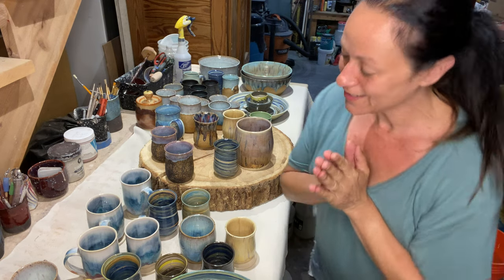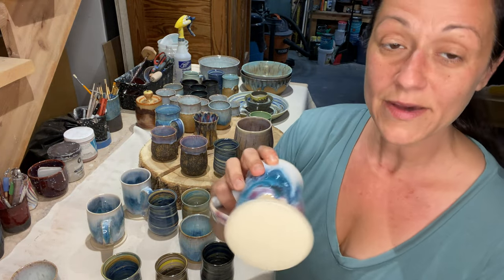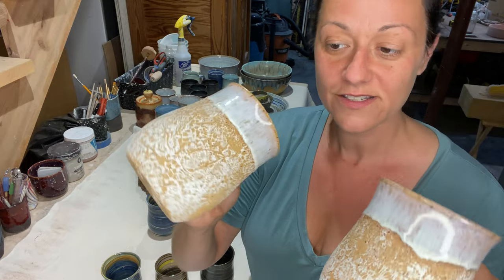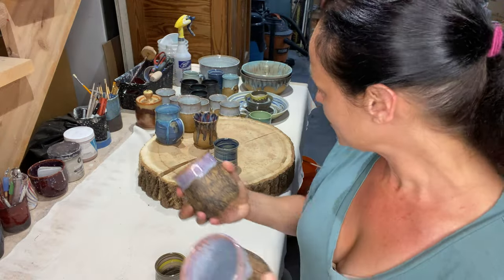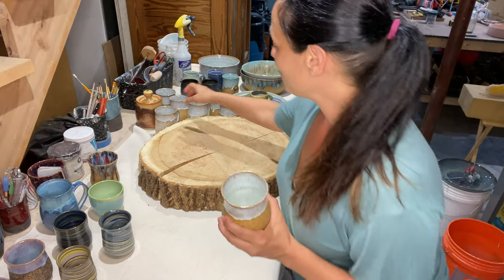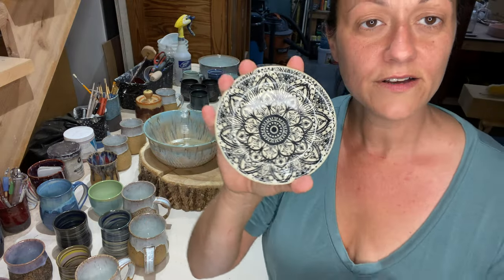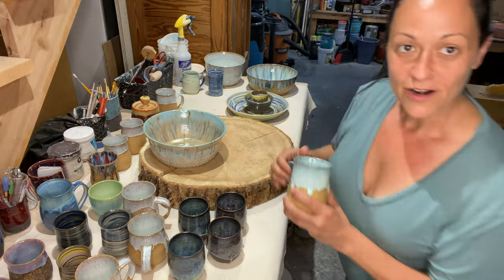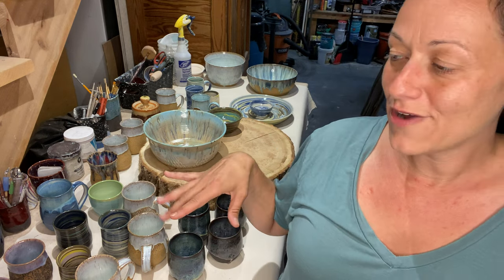KILN UNLOADING #2! AMACO, SPECTRUM & MAYCO GLAZE COMBOS AND COLORED CLAY ❤️🌈